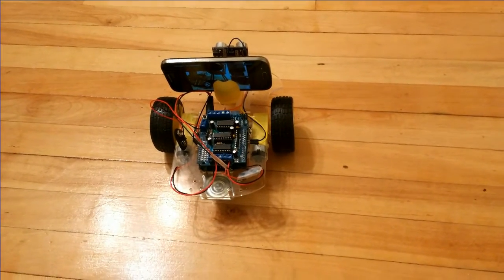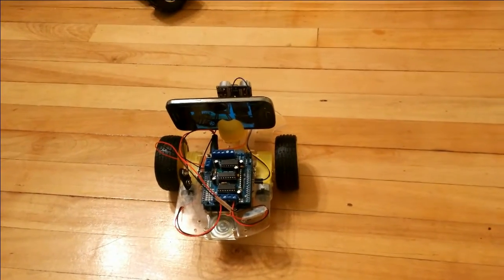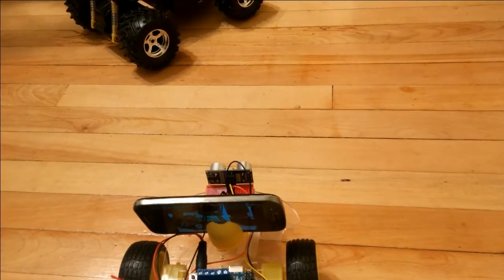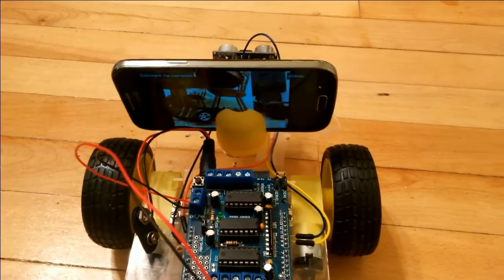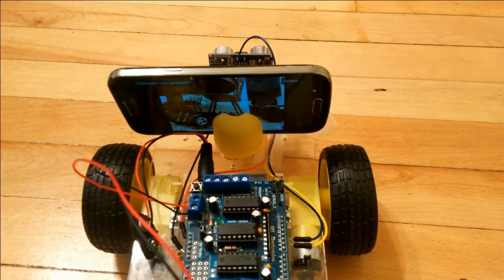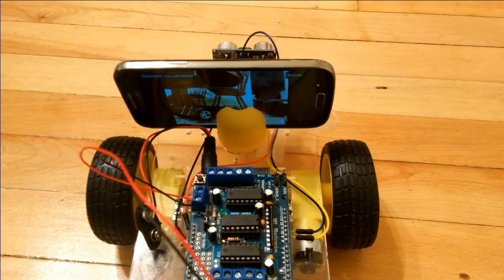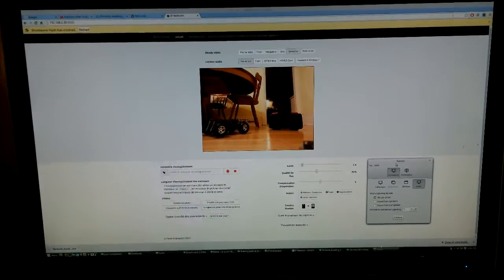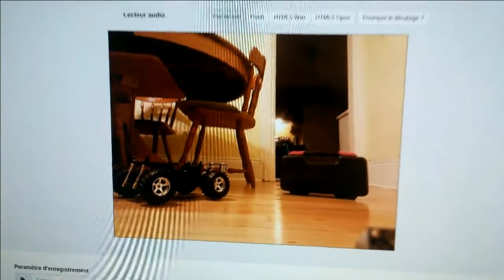Programming with arduino 9 - Avoid obstacle Robot + camera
Avoid obstacle Robot.  I'm using my old phone as camera. (app ip camera)